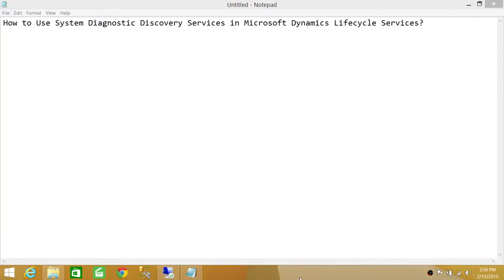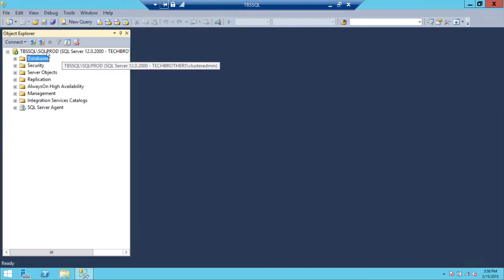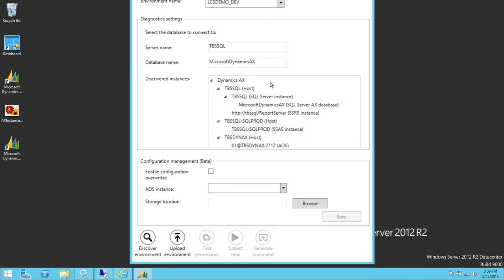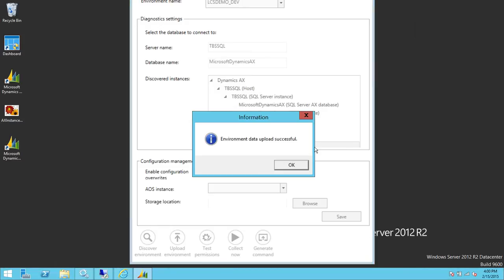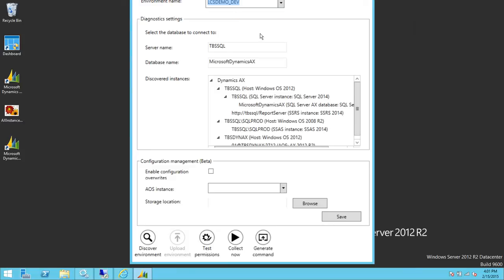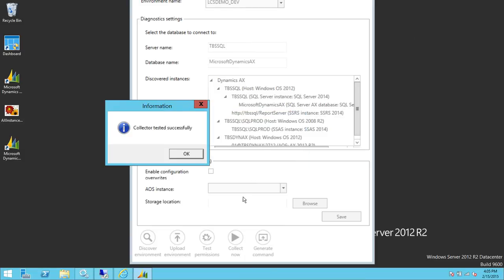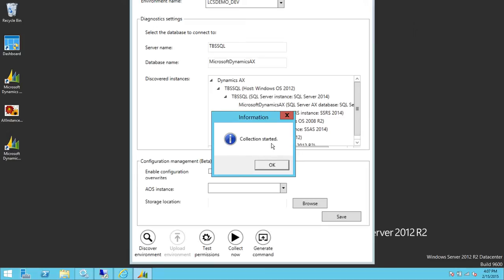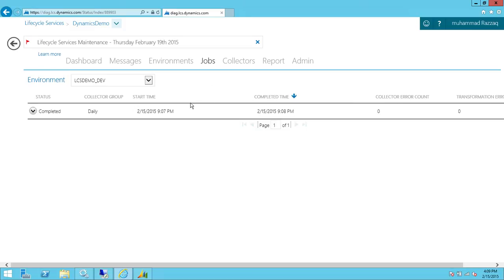How to Use System Diagnostic Discovery Services in Microsoft Dynamics Lifecycle Services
In this video you will learn how to use System Diagnostic Discovery Service Tool, it also demonstrates step by step process of filling up all the parameters in order to connect with SQL Server hold Dynamics AX database as well as connecting to Application Object Server (AOS). Video explains how to discover environment, upload environment, Test Permissions and start analyzing the code. You will learn how to sign in to LCS and go to System Diagnostics Tool and check the status of the report, how to open the system diagnostics report, how to export report in Excel and email report to interested parties.